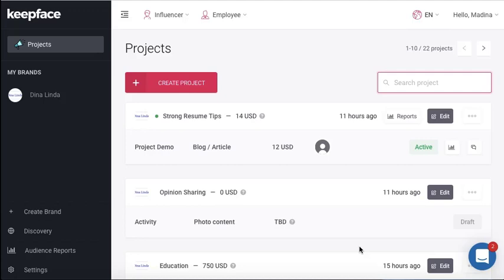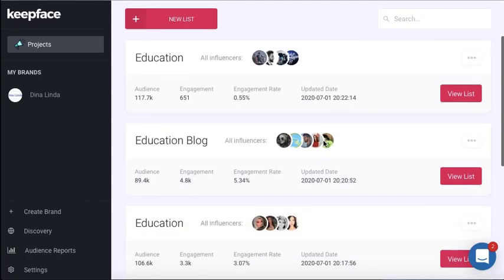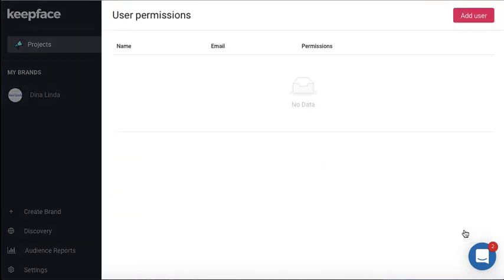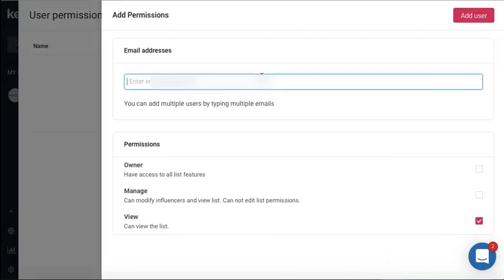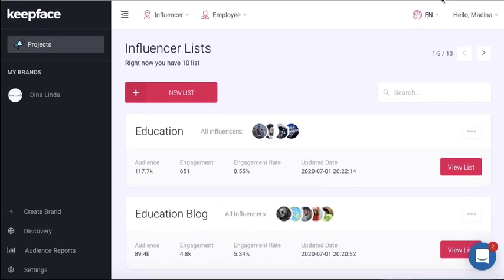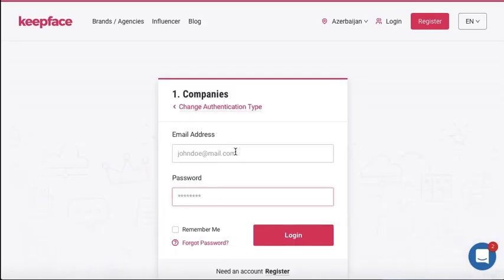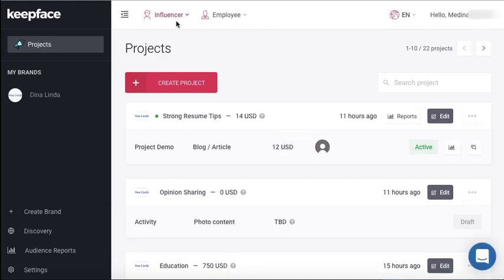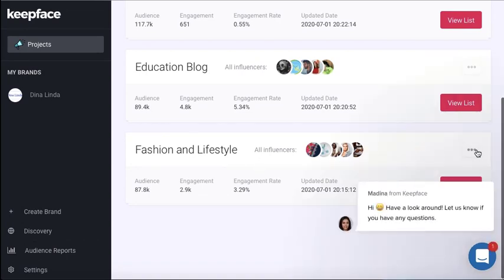Sharing Lists| Keepface Guide #5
Keepface is an automated platform for brands to reach the most relevant influencers, communicate with them, and manage campaigns using real-time analytics.

In this video tutorial, we will show you how to share your lists with your teammates or clients.